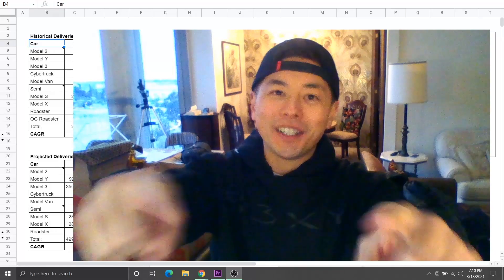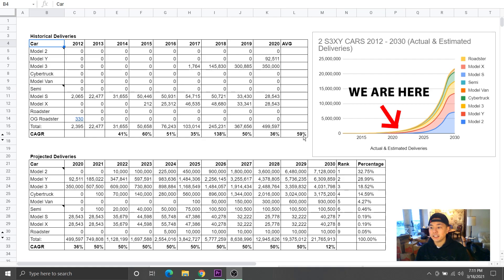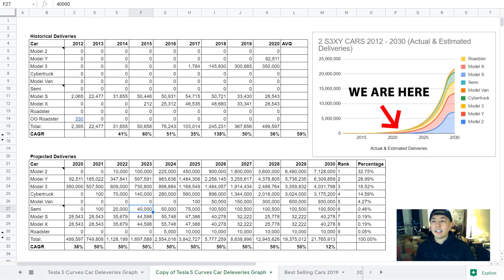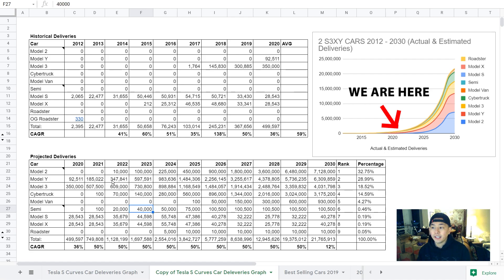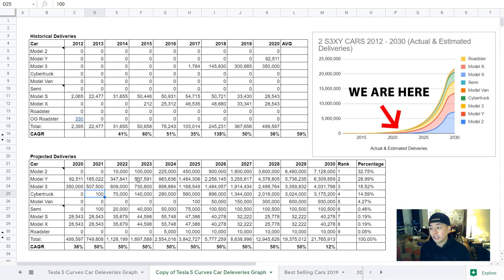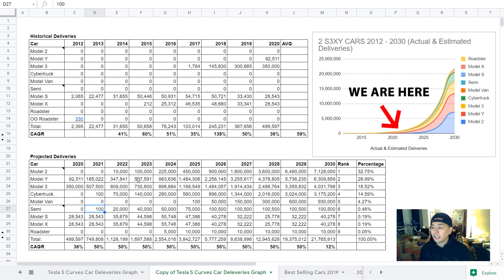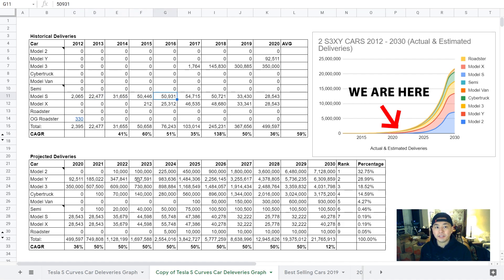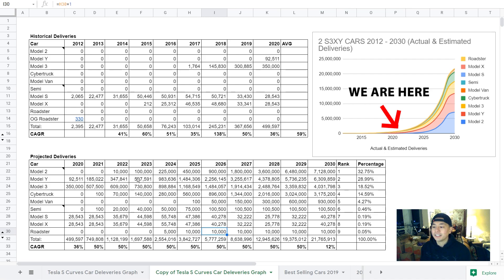Tesla 2012 - 2030 Car Deliveries (Actual & Estimated w/ Commentary)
➤ Tesla 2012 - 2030 Car Deliveries
     ➤ 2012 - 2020: 59% Actual Avg CAGR
     ➤ 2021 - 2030: Estimate 50% CAGR until 20M/Year goal reached in 2029

(Amy is my moms)

Timestamps:

00:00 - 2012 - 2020 Actual Deliveries
00:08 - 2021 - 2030 Estimated Deliveries
00:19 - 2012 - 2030 Actual & Estimated Deliveries
00:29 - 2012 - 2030 Ranking Model Deliveries
00:39 - Dataset Intro
00:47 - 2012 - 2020 Actual Deliveries 59% CAGR
02:00 - Ron Baron's Comment 500K to 20M Is Easier
02:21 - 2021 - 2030 Specific Model Delivery Projections
02:29 - Model 2 Delivery Projections
03:03 - Model Y Delivery Projections
03:38 - Model 3 Delivery Projections
03:53 - CyberTruck Delivery Projections
04:12 - Model Van Delivery Projections
04:41 - Semi Delivery Projections
05:04 - Model S/X Delivery Projections
05:45 - Roadster Delivery Projections
06:08 - S-Curve Chart (Next Video Preview)
06:12 - Like & Subscribe & Disclaimer